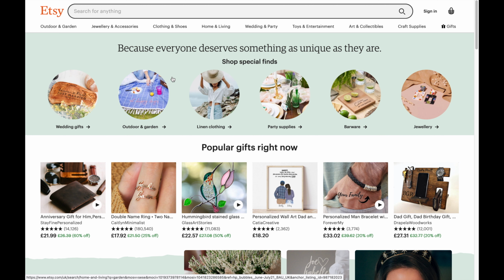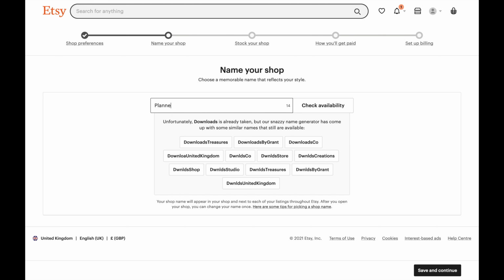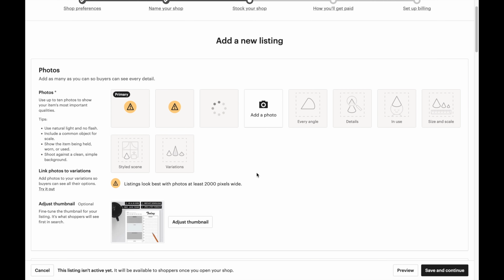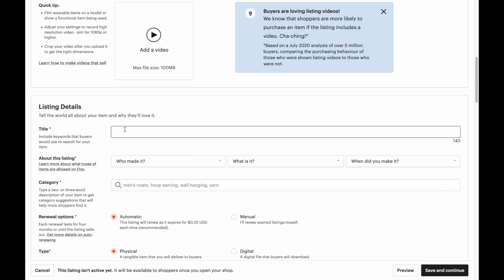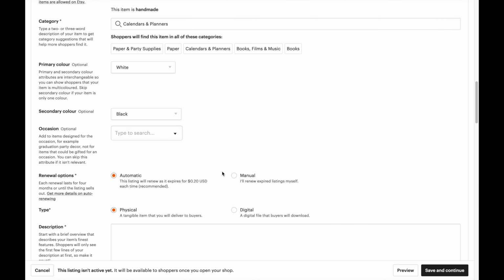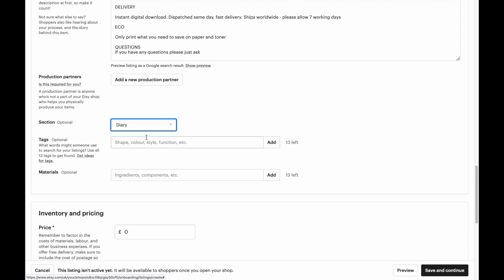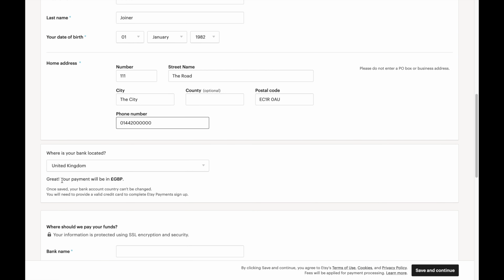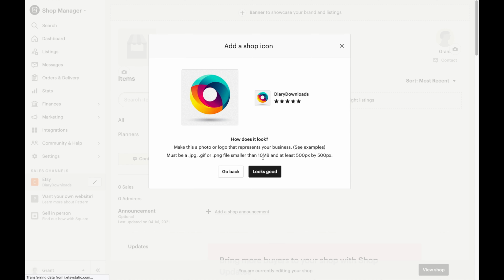How To Start An Etsy Shop For Beginners 2021 | Etsy Store Setup Tutorial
Starting an Etsy shop or store to earn additional income I think it a great idea. Etsy has becoming increasingly popular over the past few years and now has millions of customers across over 50 countries.  As a seller you can easily reach this huge audience selling both physical and digital products to a customers within a matter of minutes.

If you are new to e-commerce or Etsy then you are going to need to know where to start. This tutorial for Etsy beginners will help you get started on your Etsy journey.

NEED HELP?
FREE ETSY RESOURCES
Etsy Shop Setup Tutorial
Etsy Tutorial
Etsy Shop For Beginners
Etsy Setup
Etsy Store Setup